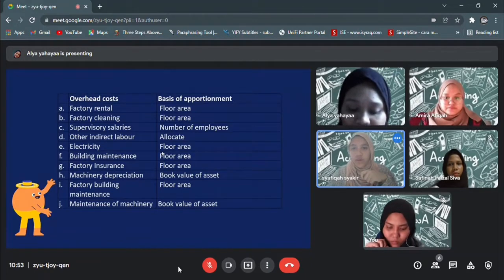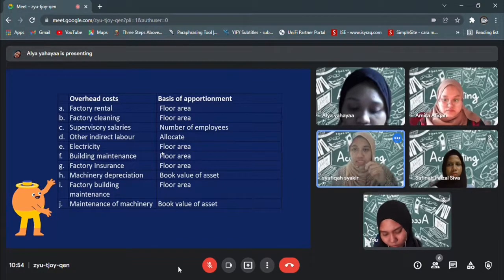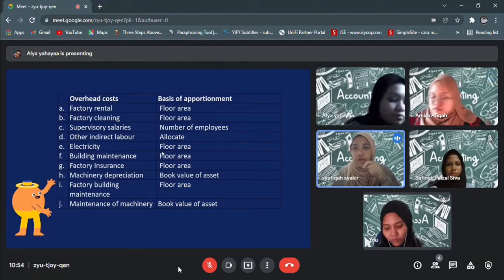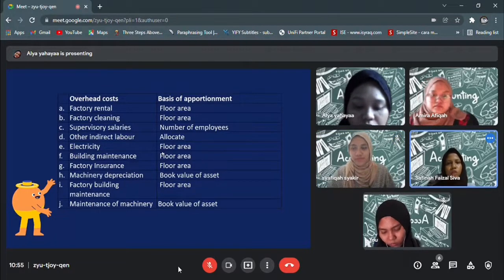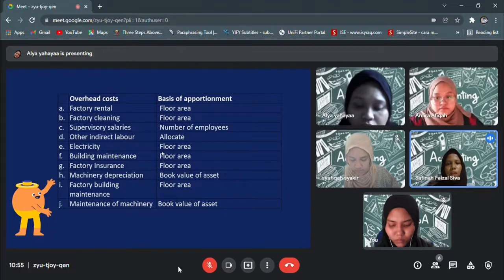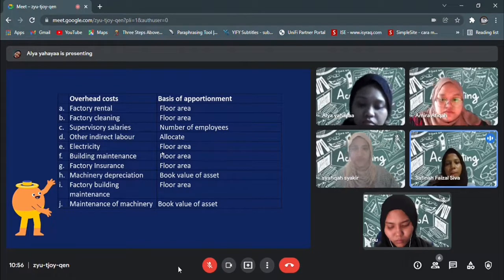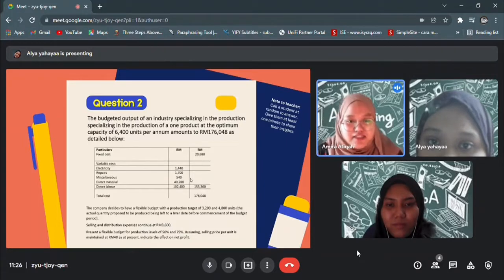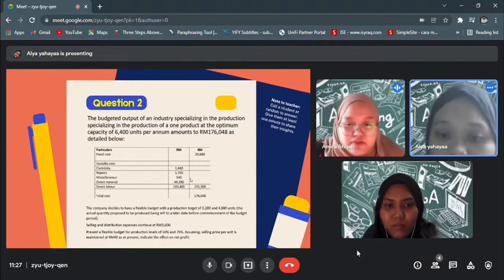DPA20193 REFLECTIVE JOURNAL F2010,F2016,F2017,F2018,F2026